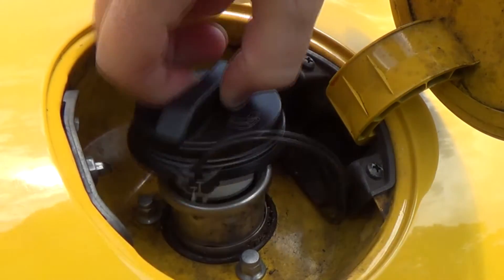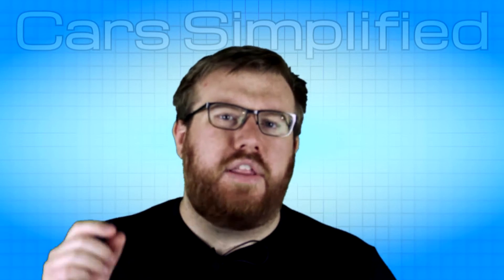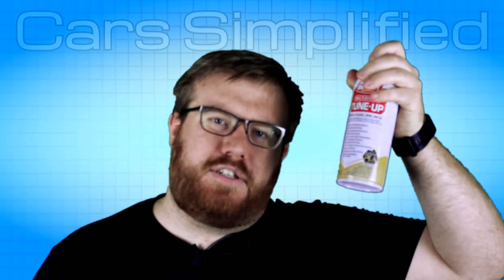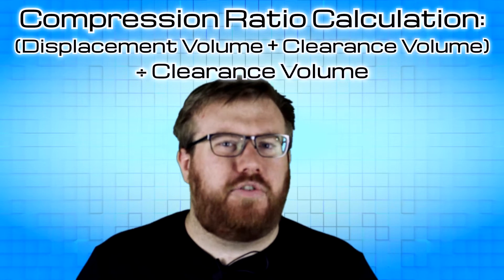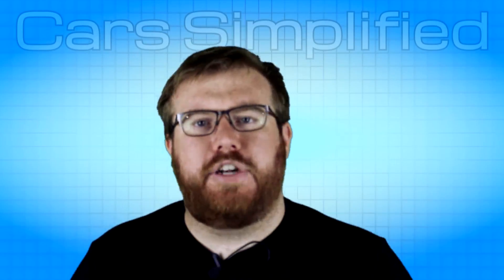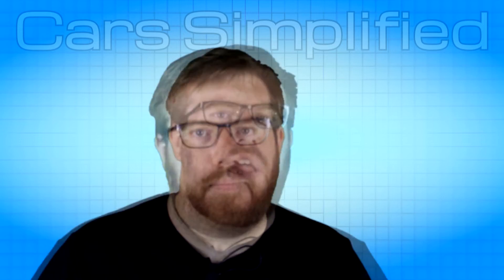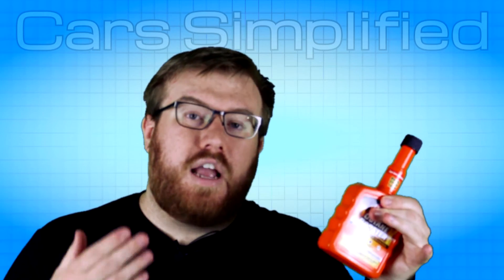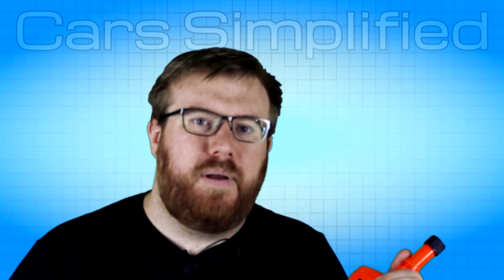Is There Actually a Benefit to Putting High Octane Fuel in a Low Octane Engine? • Cars Simplified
Many videos tell you why there is no benefit to running high octane fuel in a car that only calls for low octane, but none of them seem to cover this one case that is relevant more often than you may think. If you have ever met someone that claimed 93 octane made their engine run better than 87 octane, they might not just be experiencing the placebo effect!